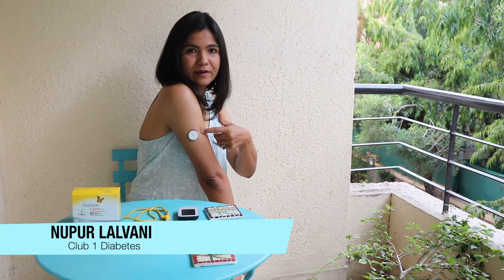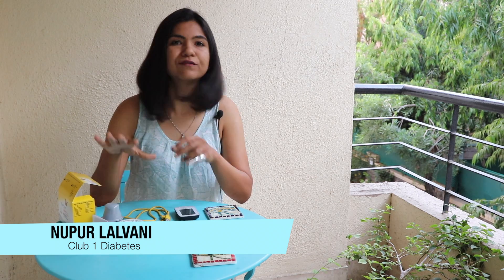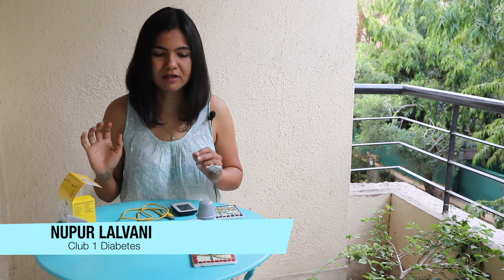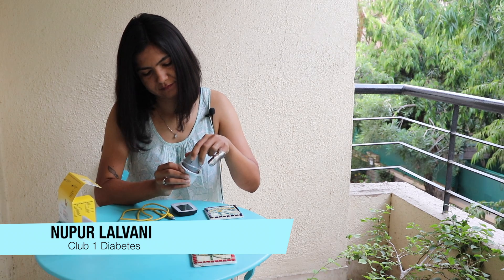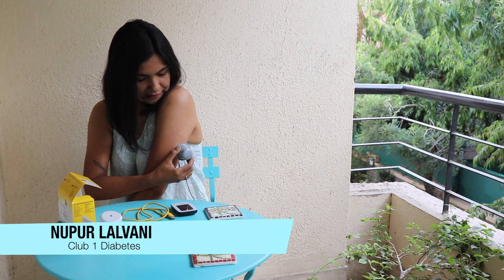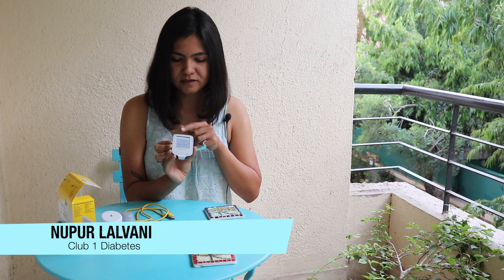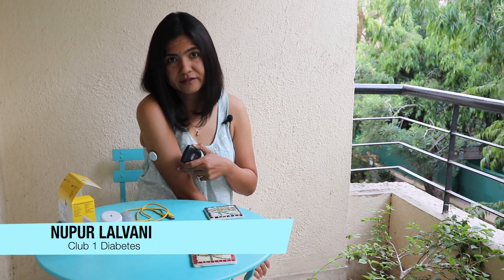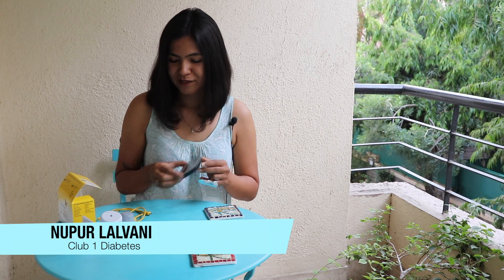How to apply Freestyle Libre Pro sensors (India specific blog in description)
Nupur Lalvani does a quick show and tell on how to apply Abbott's Freestyle Libre Pro Flash Glucose Monitoring sensor to your body.

4. Miao Miao 2 blog
5. Miao Miao 2 video
6. Blue Circle Diabetes app blog
7. Blue Circle Diabetes app video